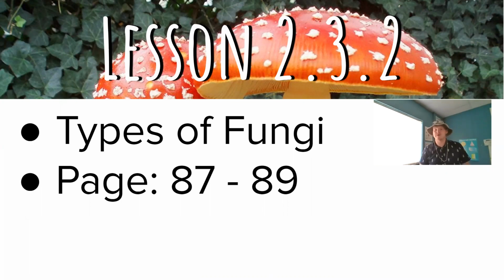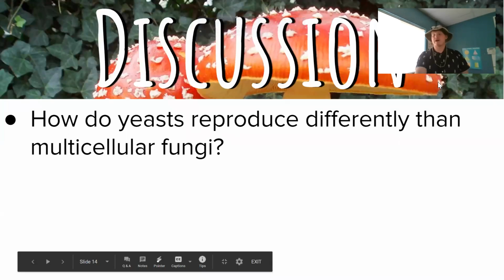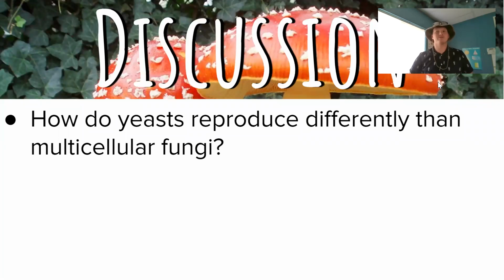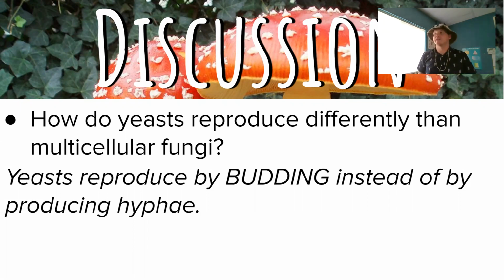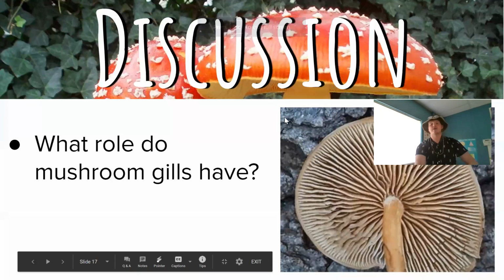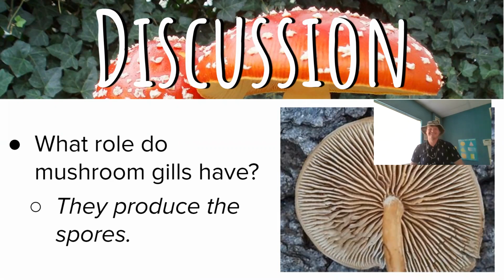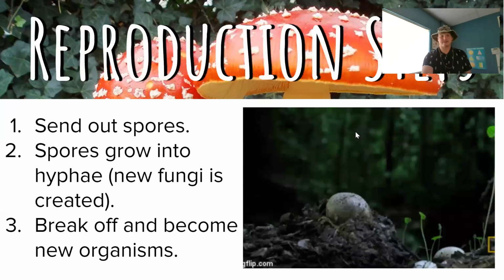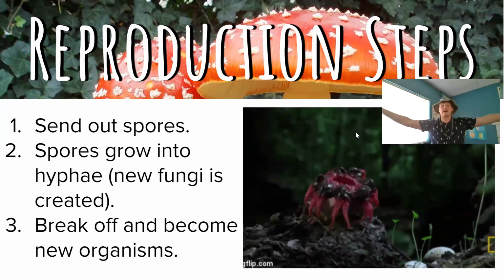Lesson 2.3.2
Types of Fungi